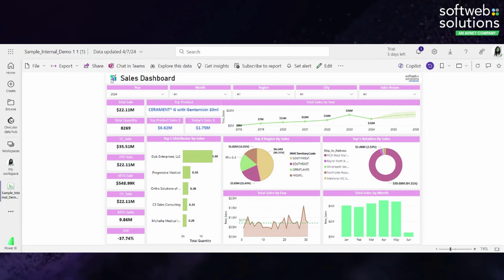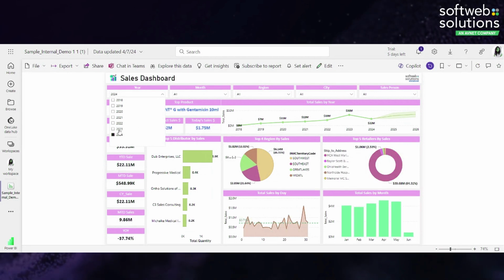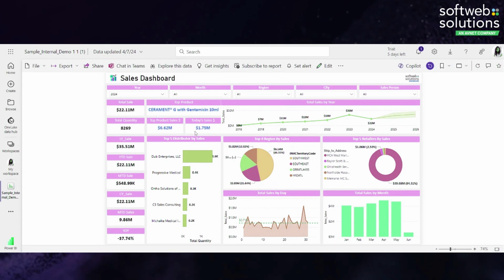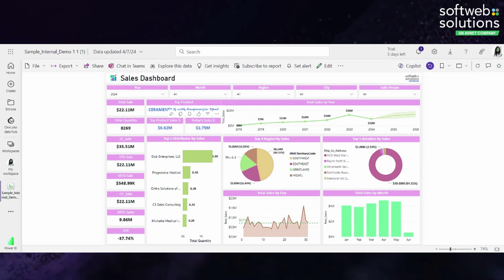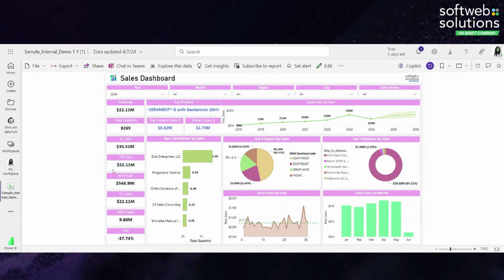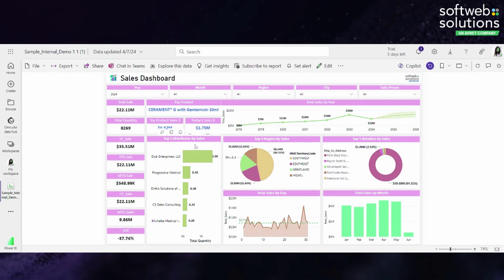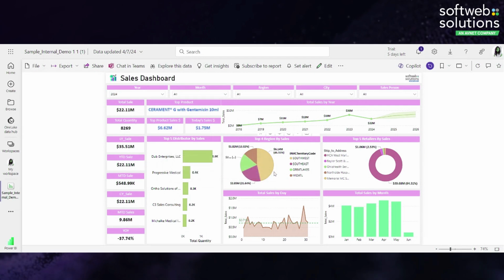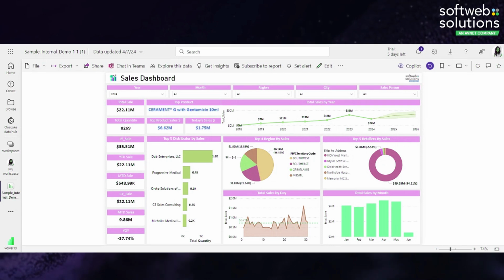How Power BI dashboard empowers retail and E-commerce businesses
Power BI is a robust business analytics tool that transforms retail and e-commerce sales data into actionable insights. Retailers can track revenue, units sold, and sales growth, while e-commerce platforms can monitor online transactions, website traffic, and conversion rates.